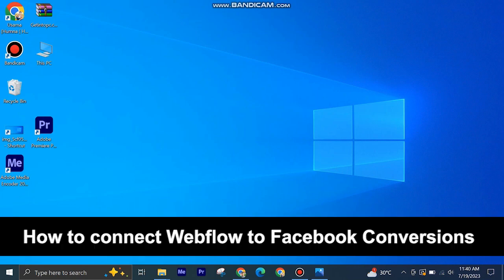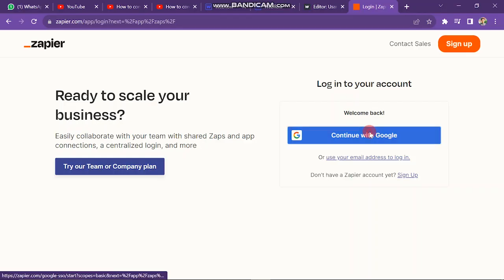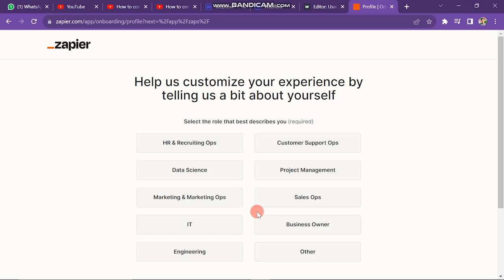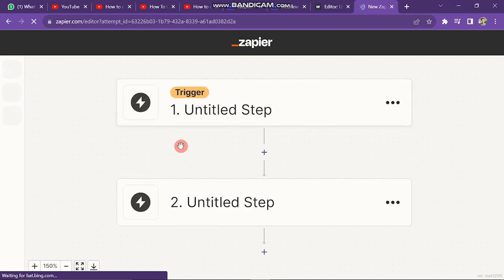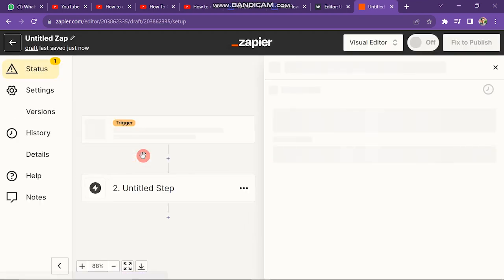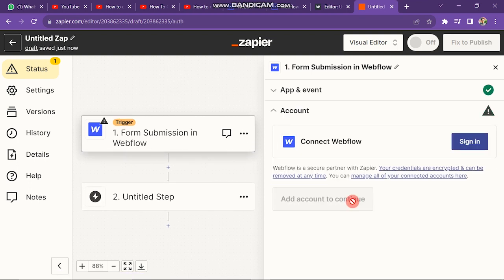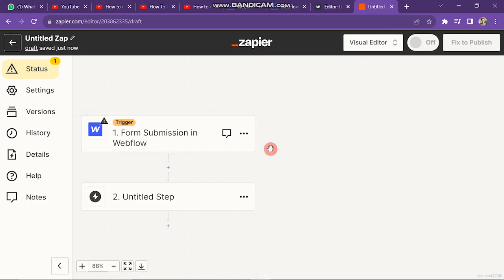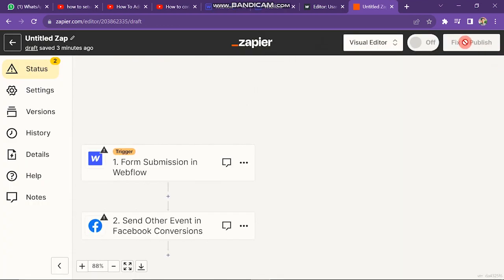HOW TO CONNECT WEBFLOW TO FACEBOOK CONVERSIONS! (BEST GUIDE)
In this comprehensive video guide, we delve into the intricate process of seamlessly connecting Webflow to Facebook Conversions, unlocking a realm of potential for your online business. If you're looking to enhance your advertising strategies and optimize your online presence, you've come to the right place.

0:00 INTRO
0:04 TUTORIAL